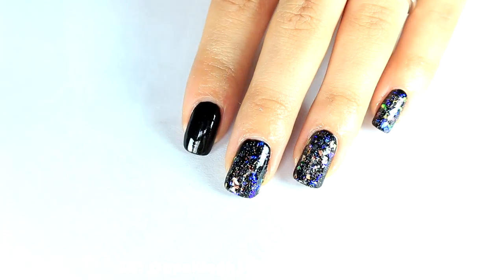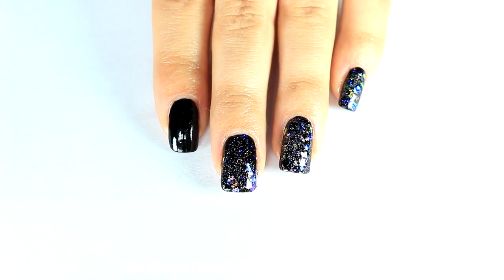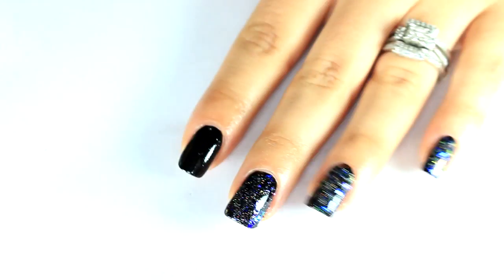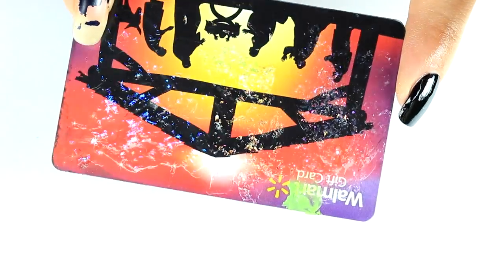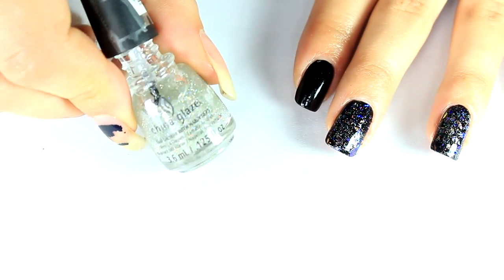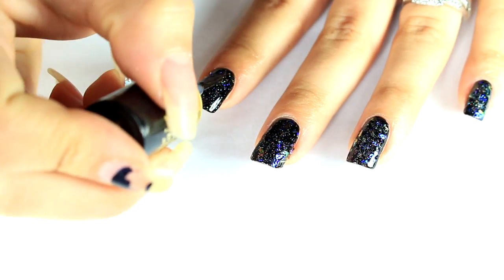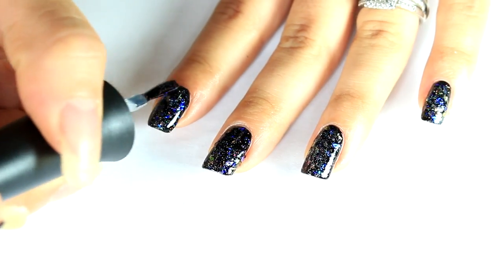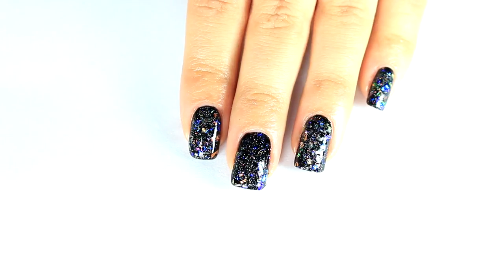shattered glass nails- only polish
|||Products mentioned|||

1. finger paints- vivid perfection
2. china glaze- luxe & lush
3. loreal- the holographic
4. dotting tool
5. china glaze- liquid leather
6. china glaze - fairy dust

||| Social Media |||

CAMERA THAT I FILM MY YOUTUBE VIDEOS WITH
CANNON T5I- HIGHLY RECOMMEND
EDITING SOFTWARE: Sony Vegas Pro 12

MY TOP TEN FAVORITE NAIL ART ITEMS/ TOOLS

PUEEN SQUISHY STAMPER
SECHE VITE
LIQUID LATEX
SALLY HANSEN CUTICLE REMOVER
SALLY HANSEN CUTICLE PUSHER
NAIL STRIPER BRUSHES
YELLOW STOPPER
CALIFORNIA MAGIC CUTICLE OIL
ELF CONCEALER BRUSH

COTTON CLAW
MAKE UP SPONGES

or I have purchase myself.